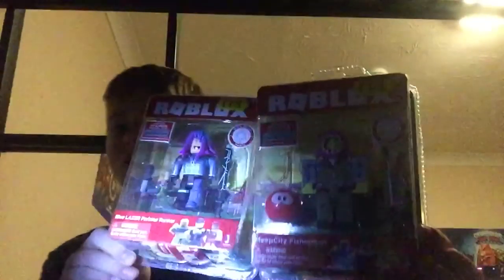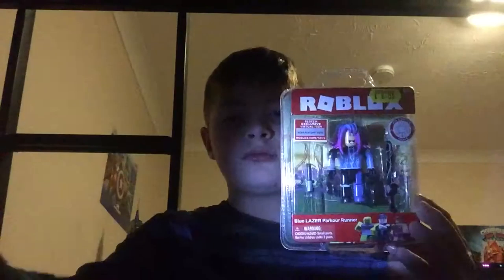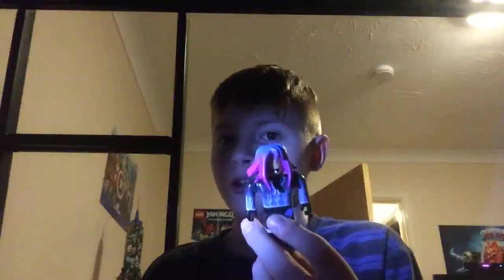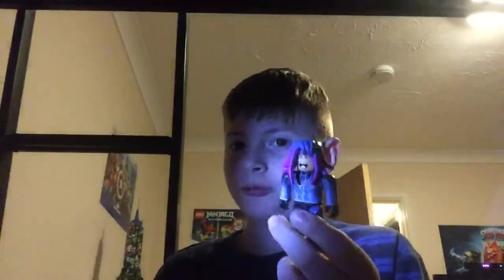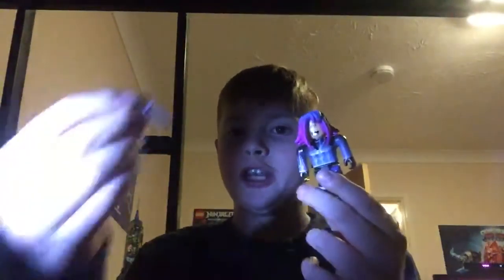MORE ROBLOX TOYS!!!